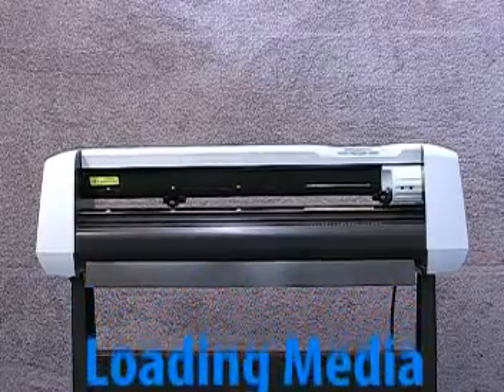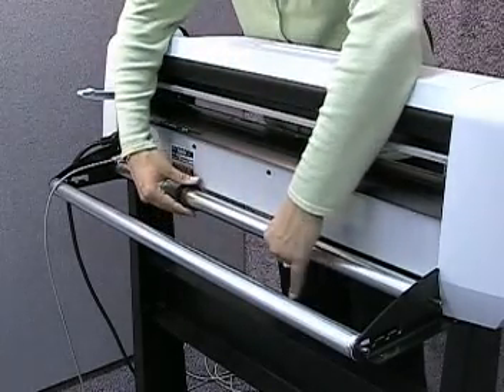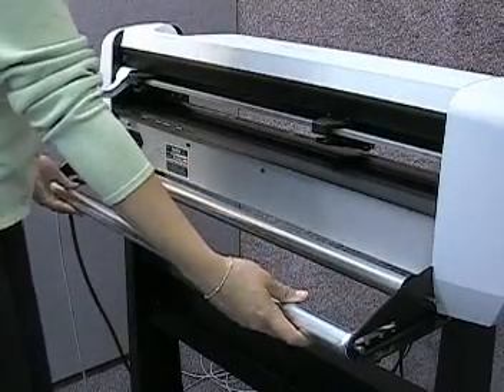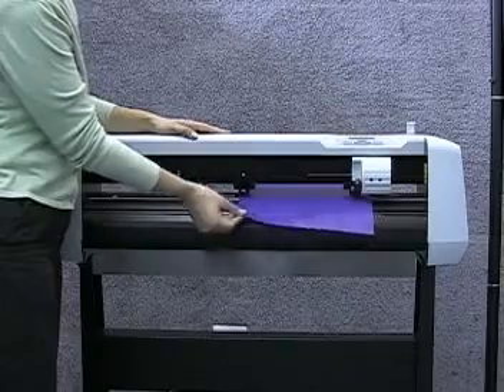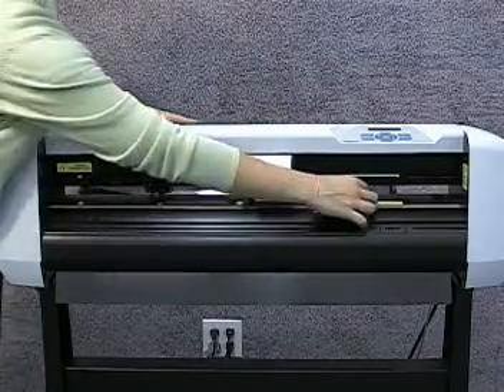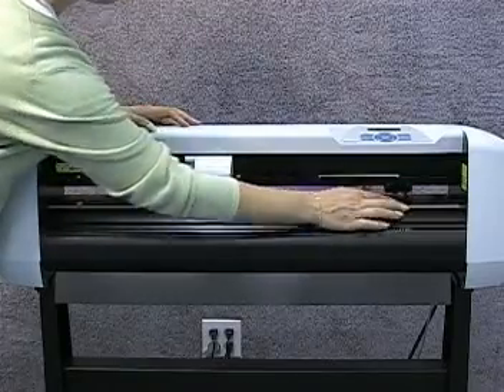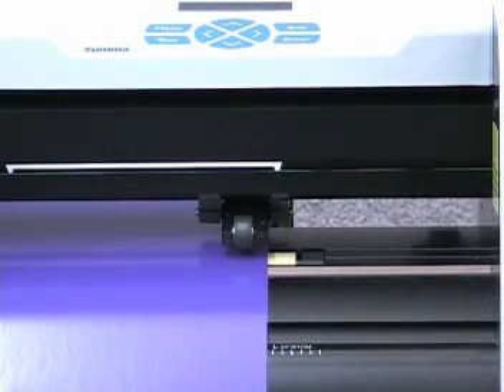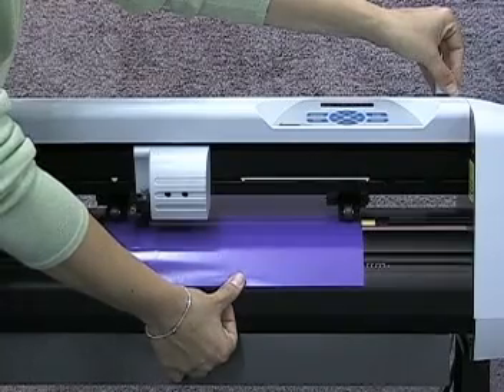Loading Media on Summa D60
Video demonstrating proper loading techniques to ensure accurate results when cutting vinyl or plotting media. The video is a few years old and uses a discontinued machine, yet the basic premise and process remains the same as for newer equipment.